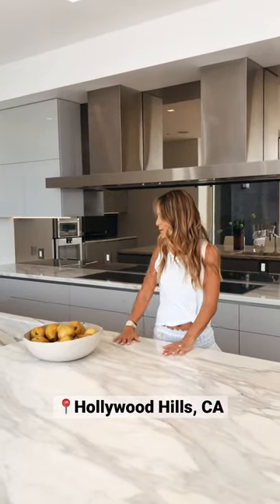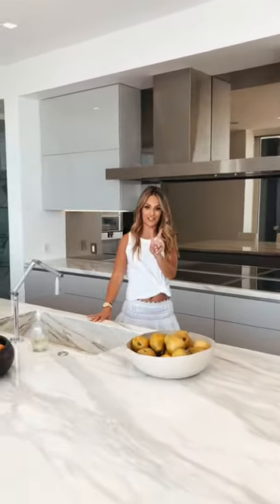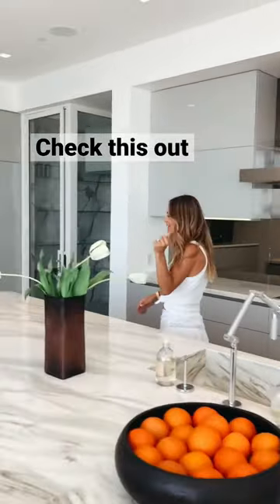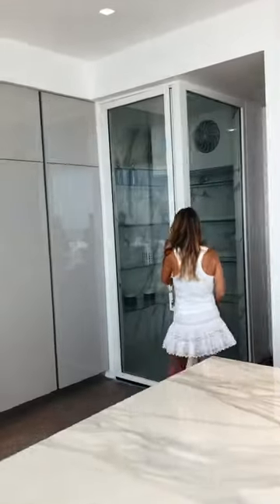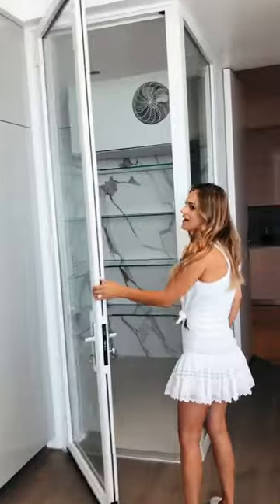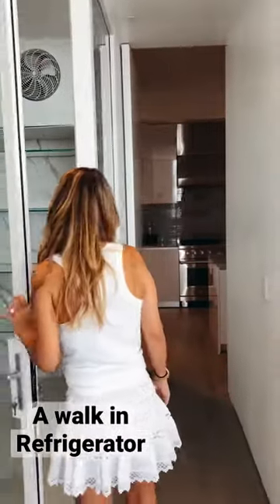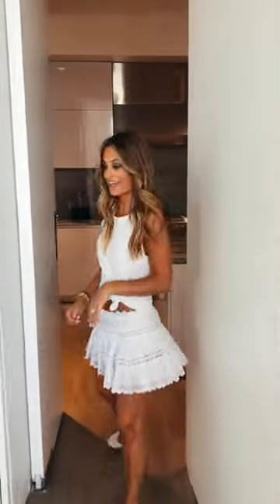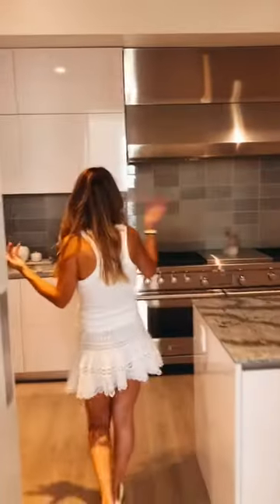Luxury interior designer showcases a walk in refrigerator!